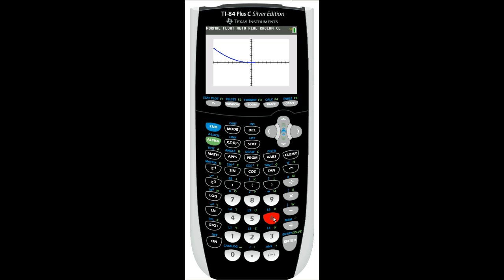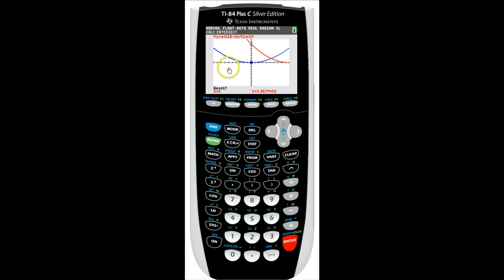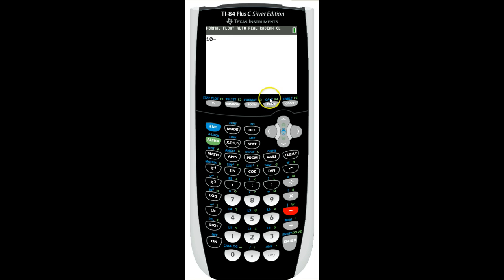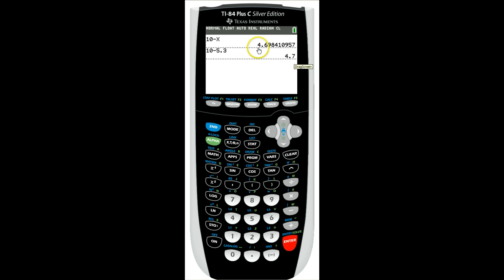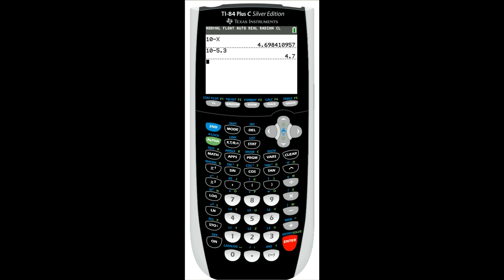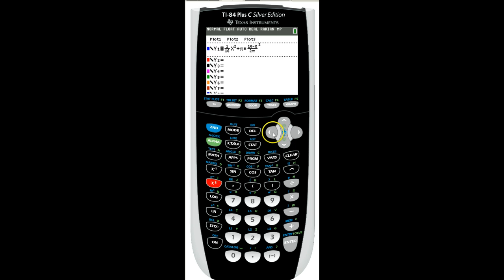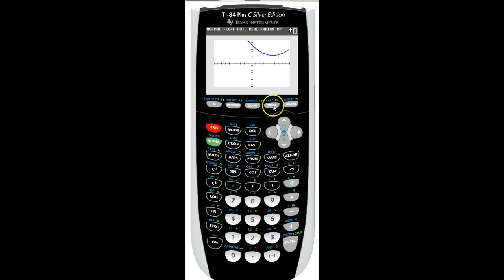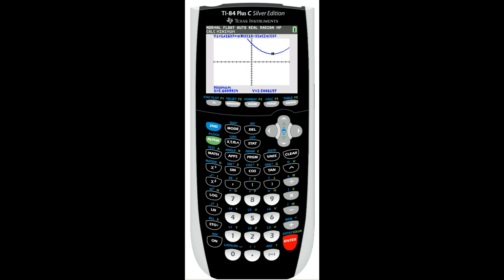Optimization Ex. 3 (wire problem)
This video corresponds to Ex. 3 in the MAT 150 3.6 Notes.